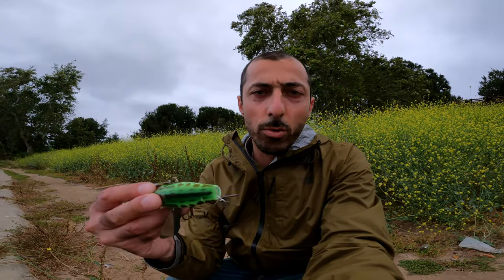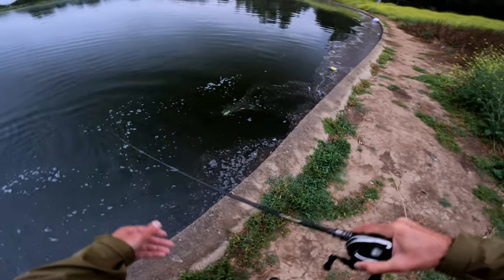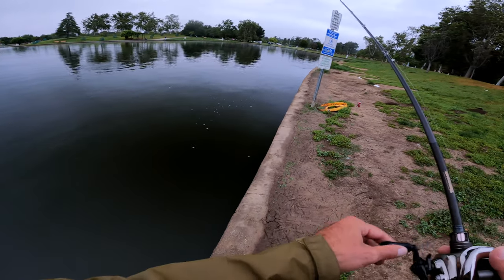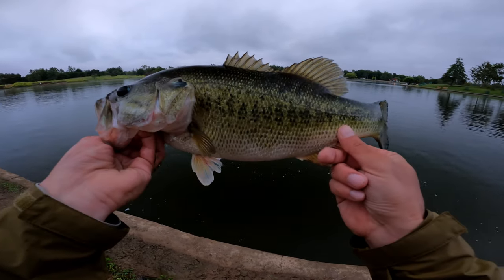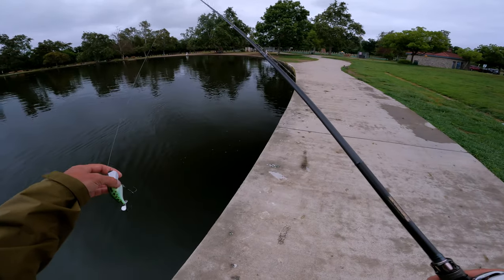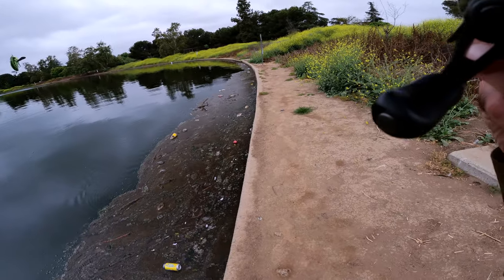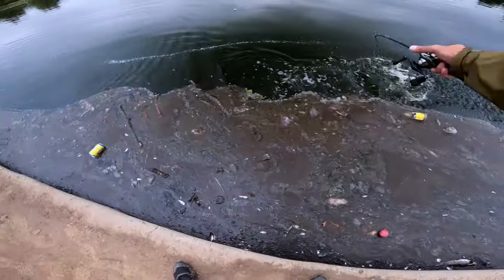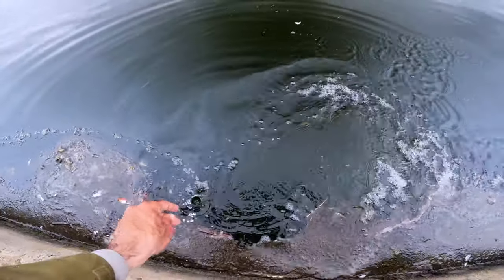Bass CRUSHED this Crazy Japanese Topwater Lure ! (Jackall Pompadour)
Crazy blowups with a topwater crawler lure !

Camera/Equipment:
Gopro Hero 9 Black
Gopro Chesty
Mini SD card
External SSD
Editing Computer

Fishing Setup:
Rod: Megabass Destroyer P5 Madbull
Reel: Shimano Antares DC HG 21
Line: Seaguar Red Label 12lb
Lure: Jackall Pompadour

Fishing Gear/Equipment I use:
Split ring pliers
Waist Bag
Polarized Sunglasses

Wanna learn how to catch bass ?
I now offer local coaching for anyone interested